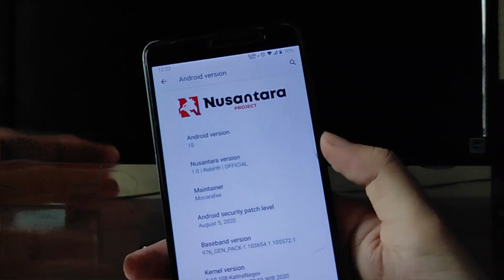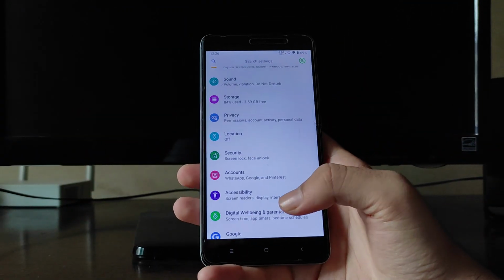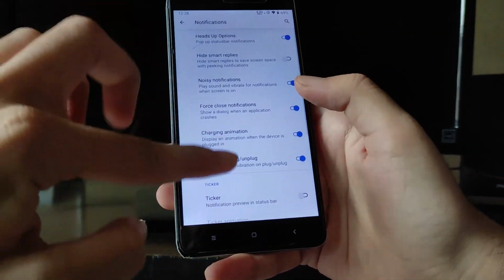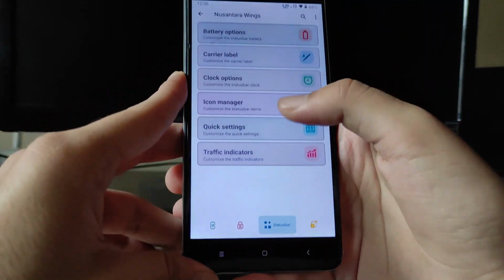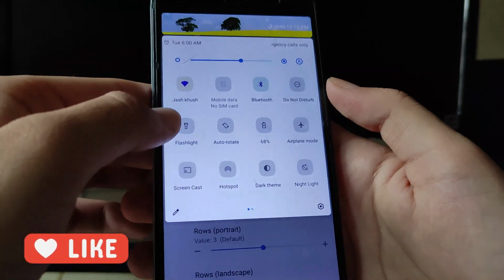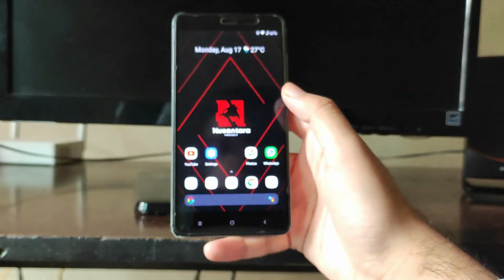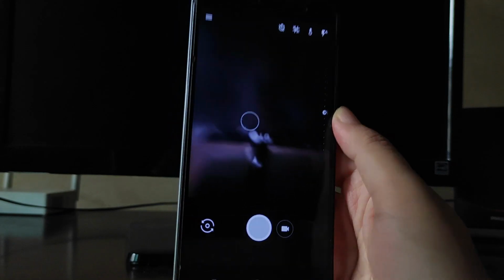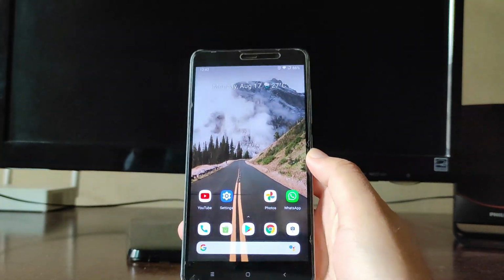Nusantara Project 1.0 for Redmi Note 3 | OFFICIAL | ANDROID 10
This video is about the review of Nusantara Project 1.0 based on Android 10 which runs really good on redmi note 3. Please watch whole video to know more about the Nusantara Project. There are many features on this ROM and it also has several bugs, to know about features and bugs of Nusantara Project please watch the video till the end.

Time Stamps:

0:00 Intro
0:20 Specifications
1:03 Settings
2:32 Nusantara Wings (Customizations)
8:27 Homescreen and Quick Settings
9:22 Camera
10:04 PUBG Performance
10:31 Performance (Geekbench)
10:56 Safety Net (Banking Apps)
11:19 Bugs
11:46 Conclusion
Downloads:-

🆕 NusantaraProject 1.0 | OFFICIAL

ℹ️ Android 10 (Ten)

📱 Redmi Note 3 Pro (Kenzo)

👤 By MocaRafee

🗓 09/08/2020

🆑 Changelog:

* Initial Release
* August Security Patch
* Source Upstream
* Replaced AdvancedControl2 with NusantaraParts

📝 Notes:

* Not Include GApps
* Clean Flash, and Format Data is mandatory.
* Known bug : BT calls and miracast doesn't work for now, will be fixed in next build.
* About Optimization and Deep Sleep you can read this.

Installation:-
- Format Data
- Copy Rom and Gapps to the Phone
- Wipe system,data,cache,dalvik
- Flash ROM
- Flash GApps